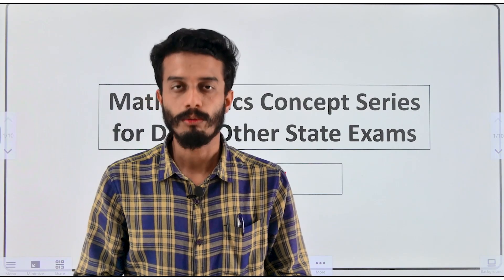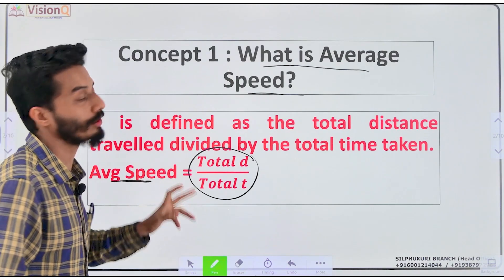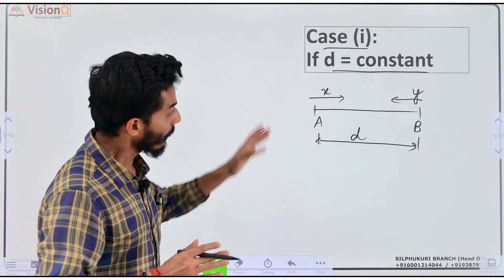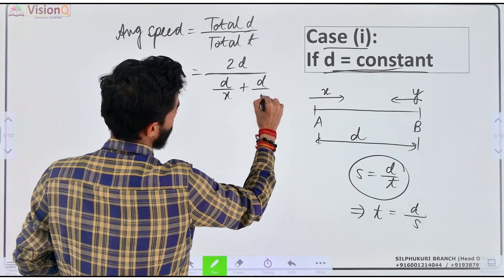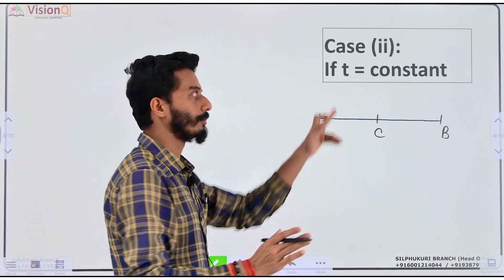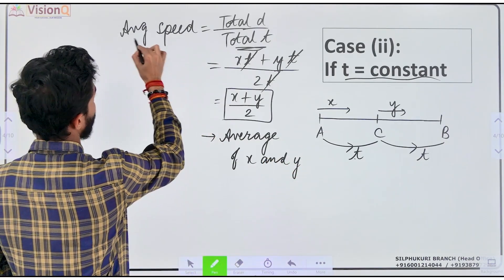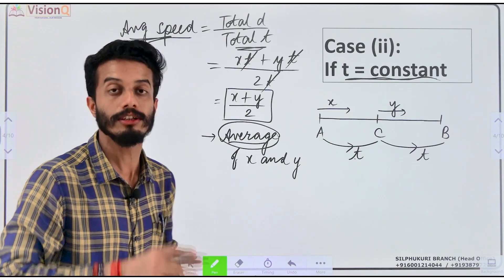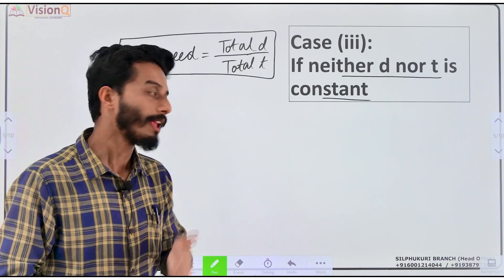DME 2025 | MATHS | AVERAGE SPEED | BY KALYAN SIR ‪@VisionQ‬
VisionQ Specialized in APSC/SSC/Bank/Railway/Others
YOU CAN COMMENT YOUR QUERY IN COMMENT BOX

Address: Nabagrah Road, Silpukhuri, Guwahati-781003